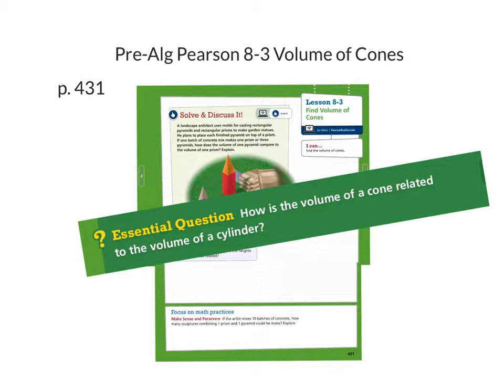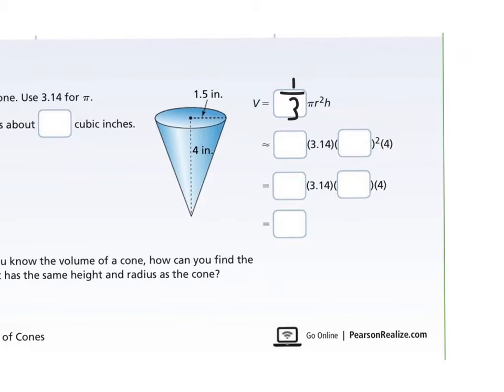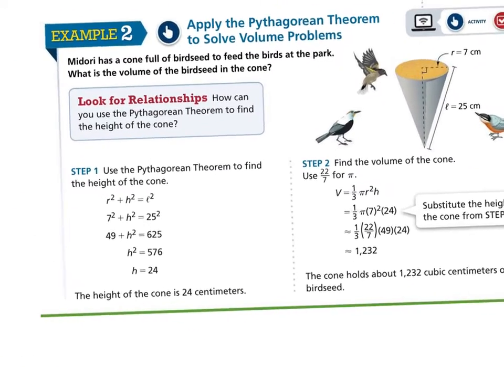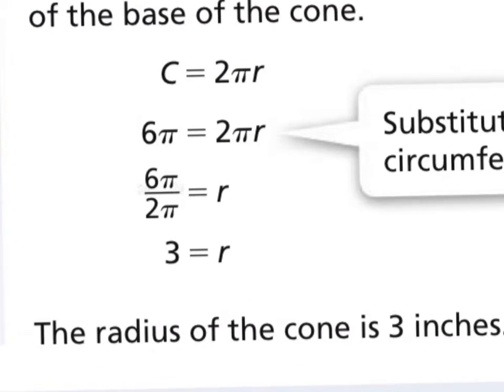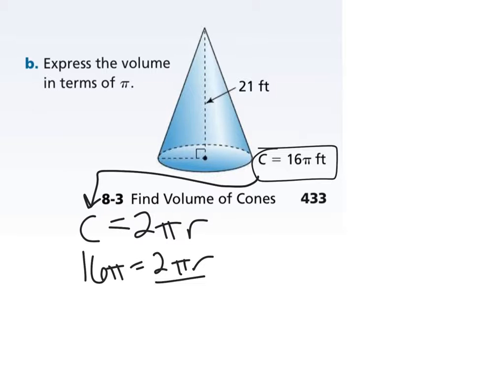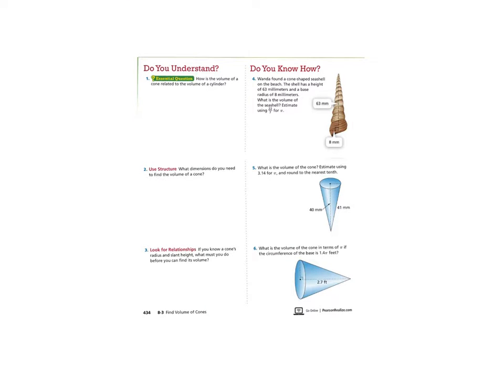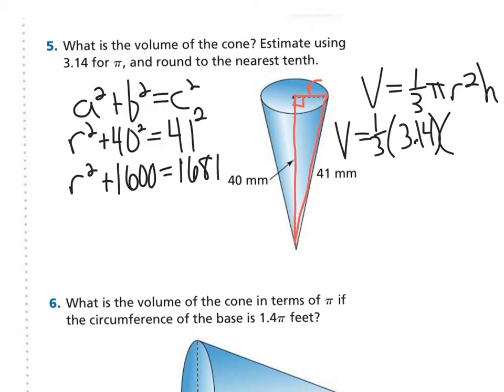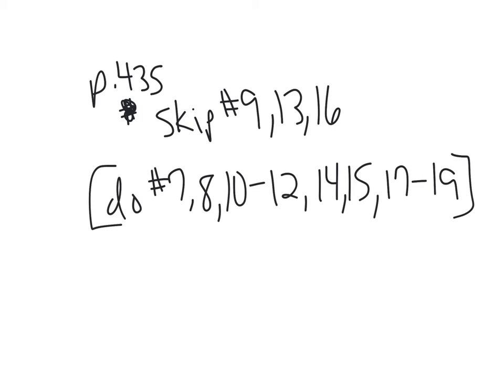Pre-Alg. Pearson 8-3 Volume of Cones